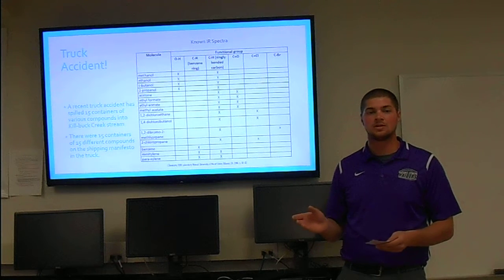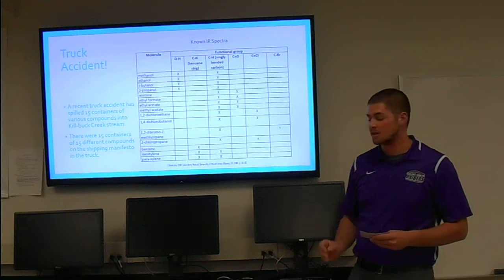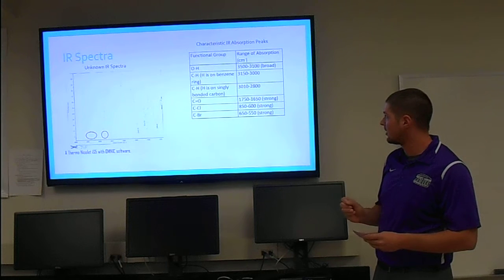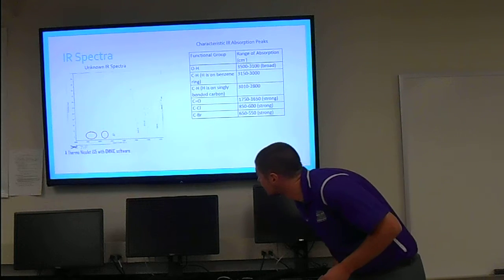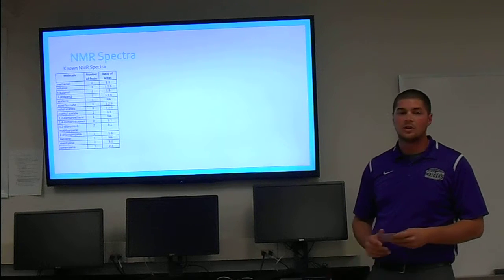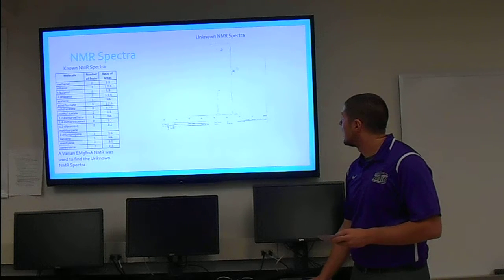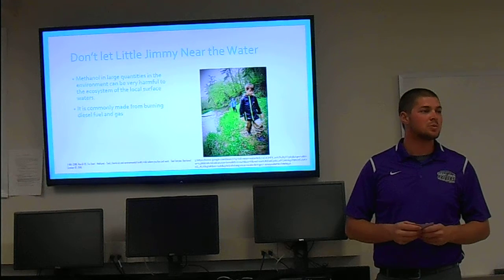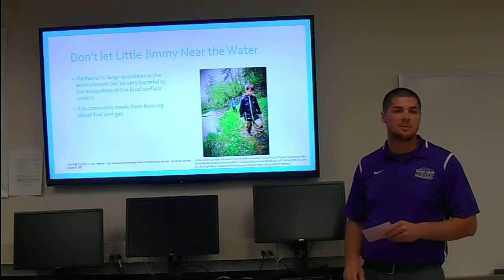Grant Holcomb CHE 120N